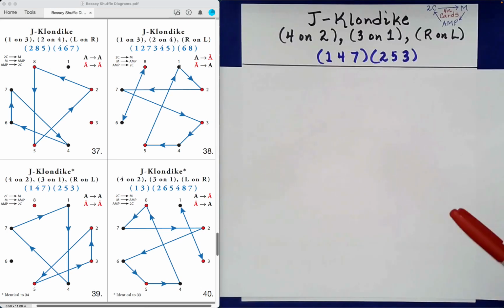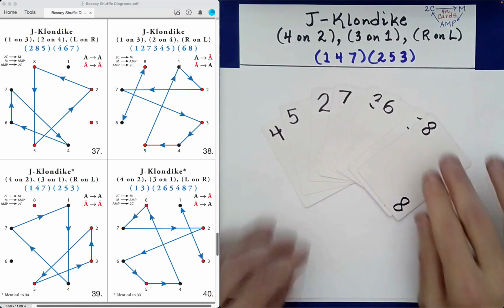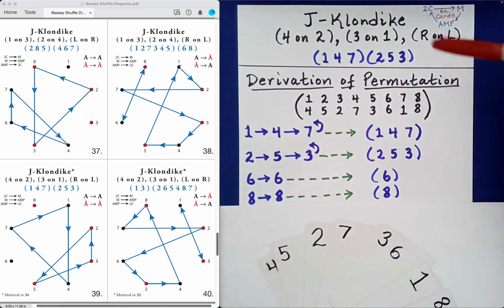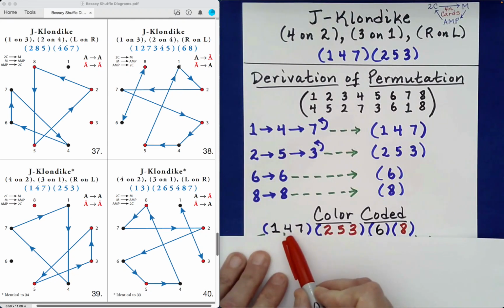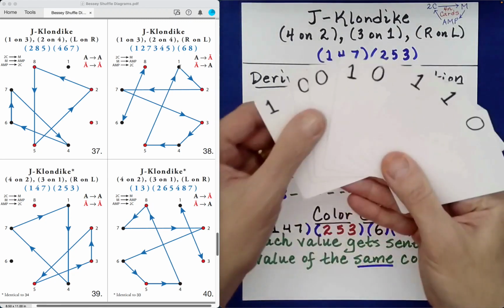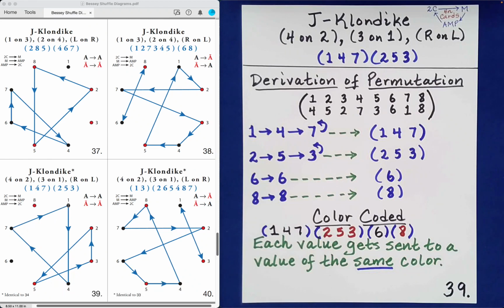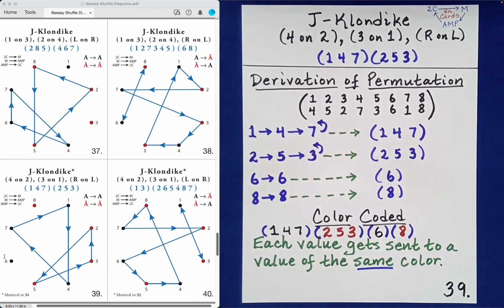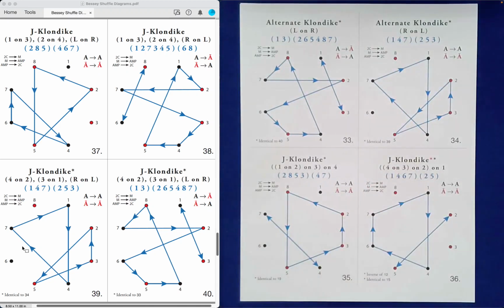Bessey Shuffle Diagrams (Excerpt 50): J-Klondike 5 (Shuffle 39)